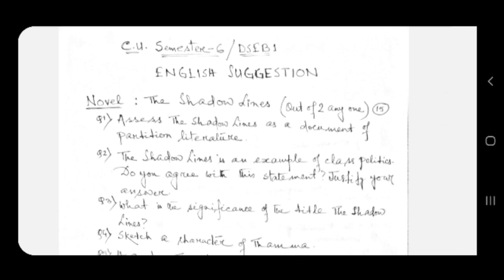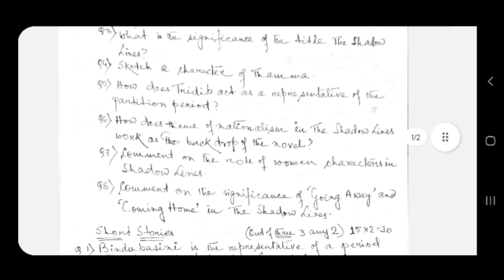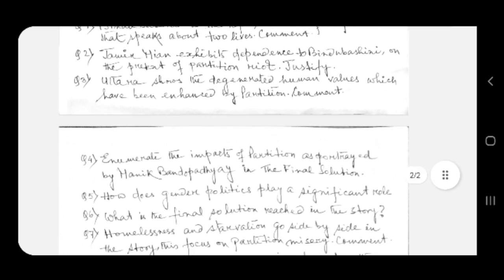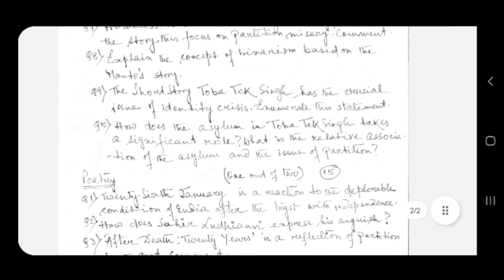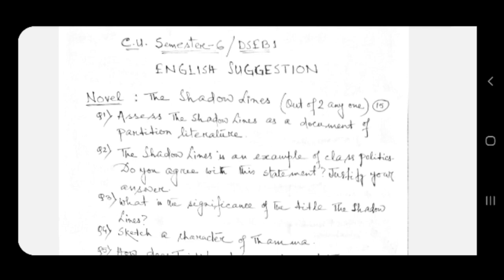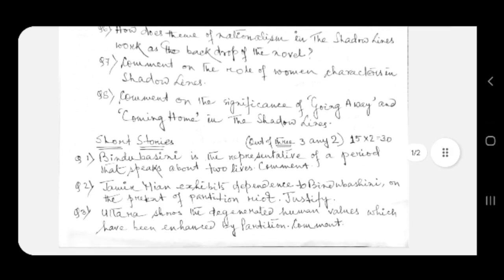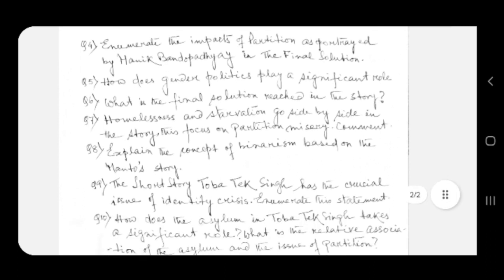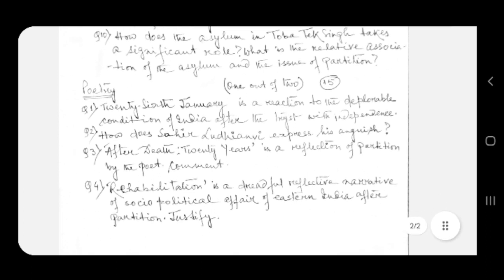calcutta university english general semester 6 2022 suggestions || logic and philosophy tutorials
philosophy#onlineclass#9rules#19rules#invalidity#hs#truthtable#venndiegram#darsanabharati#বাক্য#আবর্তন#বিরোধানুমান#মাণক#সত্যসারনীবিবর্তন নিরপেক্ষন্যায় quantification kaberibhattacharyya kaberibhattacharyya বাক্যথেকেবচন অমাধ্যম অনুমান ninerules nineteen বিরোধিতা বিরোধানুমান দ্বাদশশ্রেণীর মাণকতত্ত্ব বিশিষ্টবচন বিএঅনার্স validityandinvalidity philosophyhons#